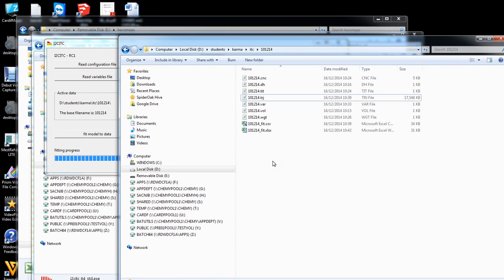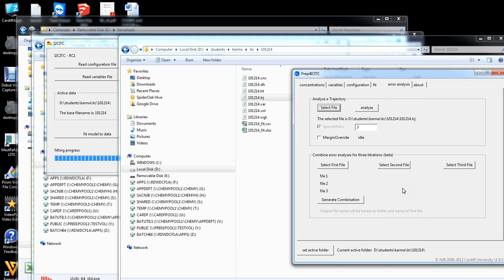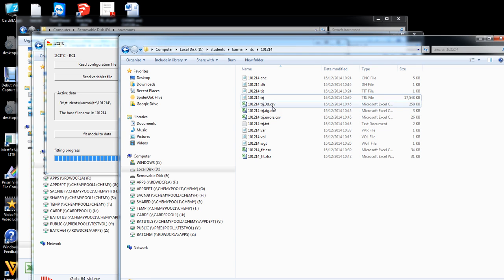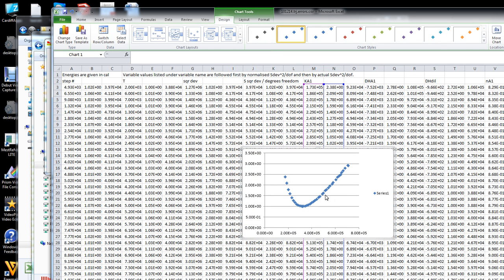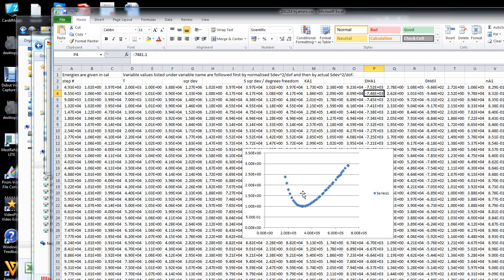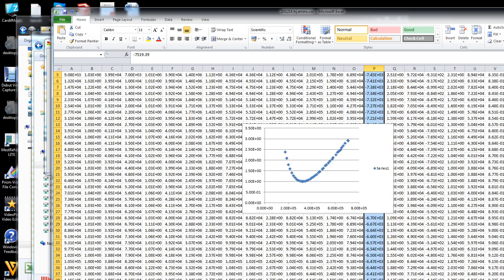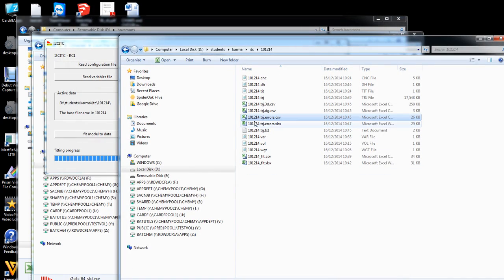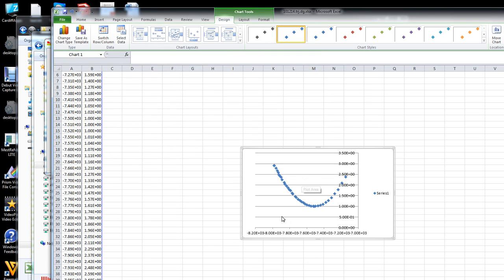I2CITC data analysis error margins